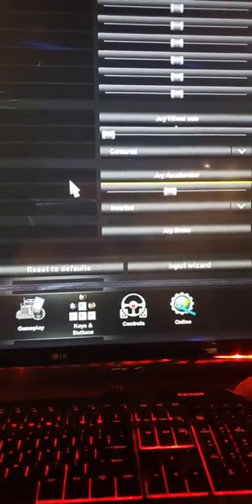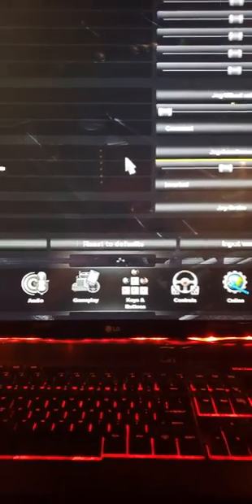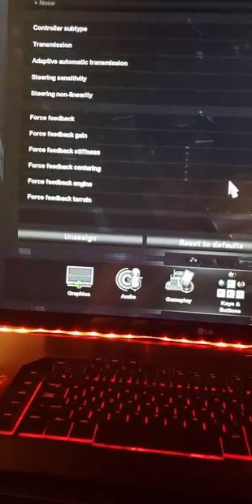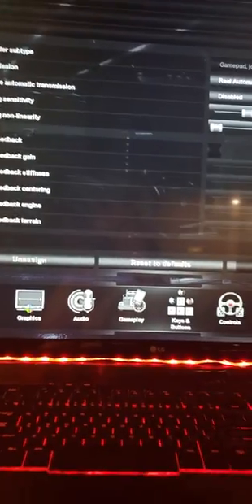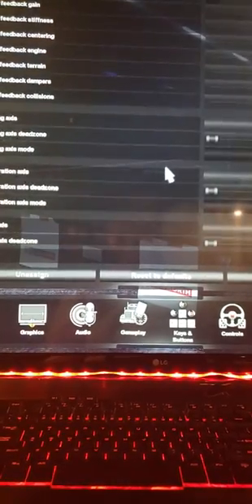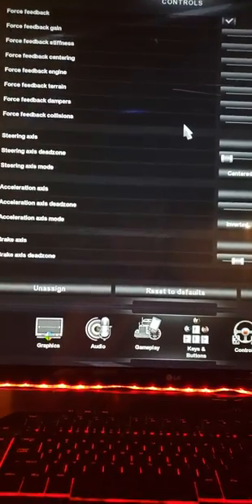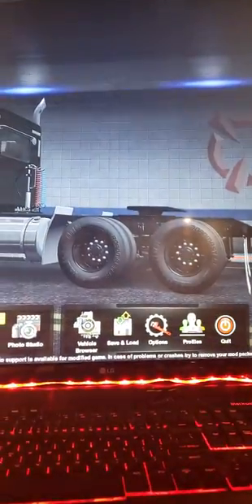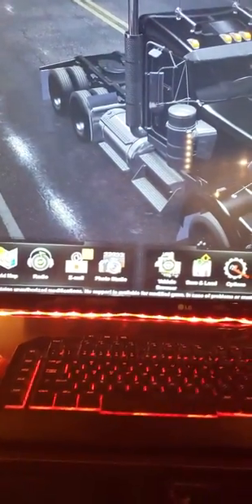Accelerator or brake stuck American truck simulator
In this video I go into detail and how to actually fix this problem and address it accordingly.